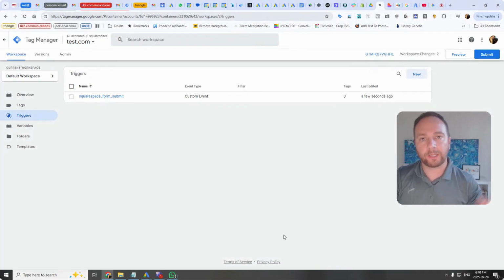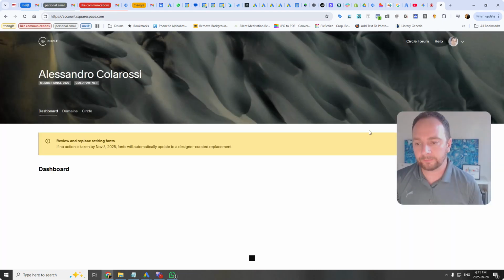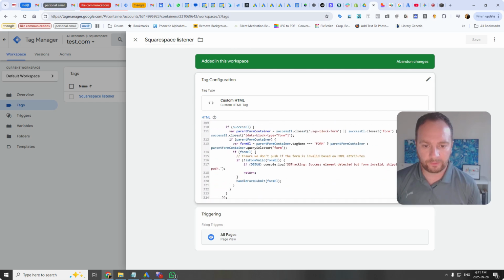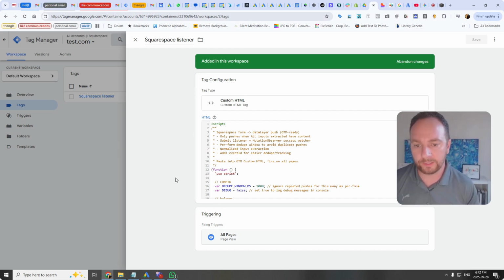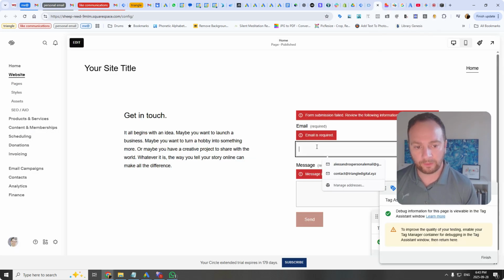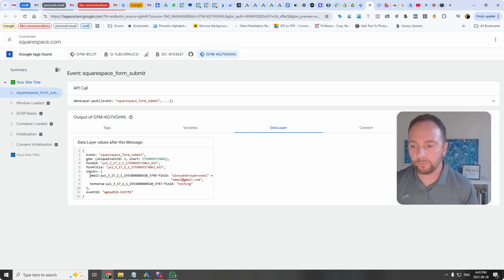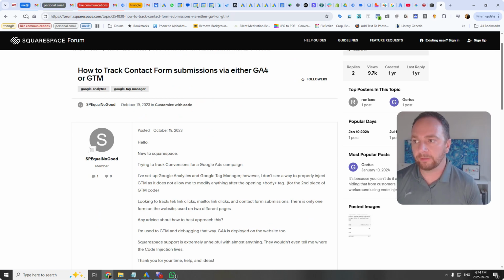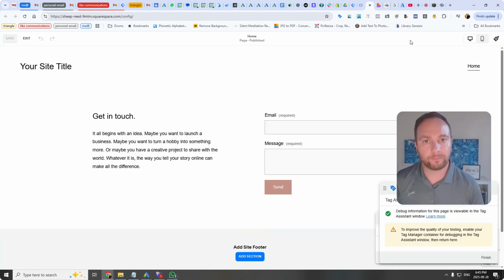FINALLY! Squarespace Form Tracking FIXED with Google Tag Manager (GTM Data Layer Event)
If you've struggled for hours trying to track form submissions on Squarespace using Google Tag Manager (GTM), this video is your complete solution.

Squarespace makes it notoriously difficult to track conversions without relying on a "Thank You" page redirect (which often isn't even possible on the latest versions).

In this tutorial, I'll walk you through setting up a Custom HTML GTM Listener that detects a successful form submission by checking if all required fields are filled.

Here's what you'll learn in this GTM & Squarespace tutorial:

The ONLY reliable method to fire a data layer event (squarespace_form_submit) when a form is successfully completed.

Extracting form field values (like Email, Name, Phone Number) right into the Data Layer.

Use the extracted form fields to implement Google Ads Enhanced Conversions and improve your measurement accuracy!

⚠️ IMPORTANT STIPULATION: This solution works perfectly when you set all form fields to required in your Squarespace form settings.